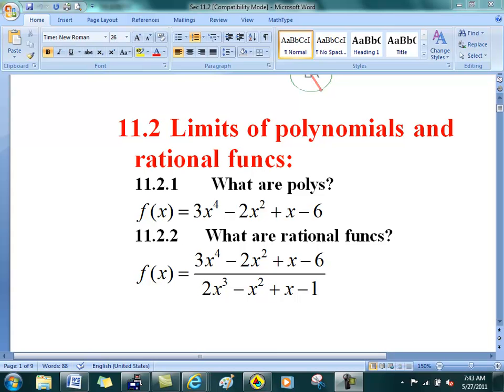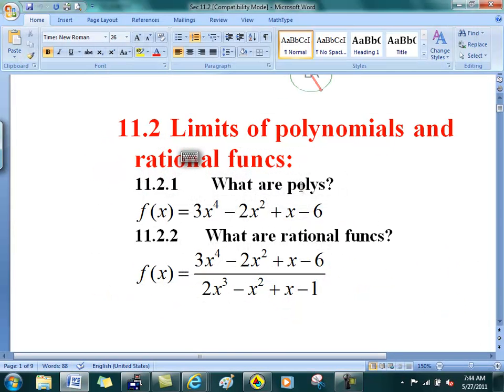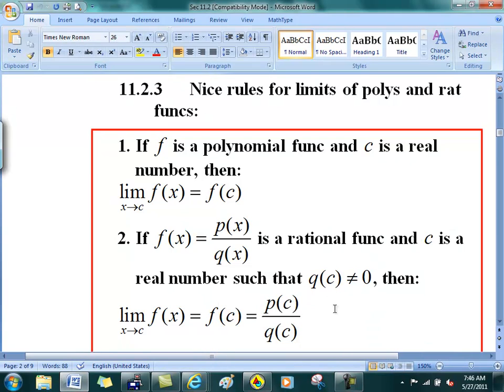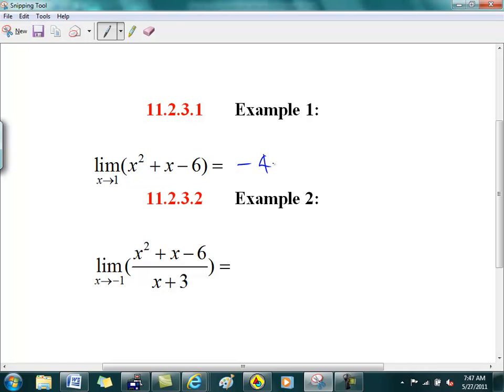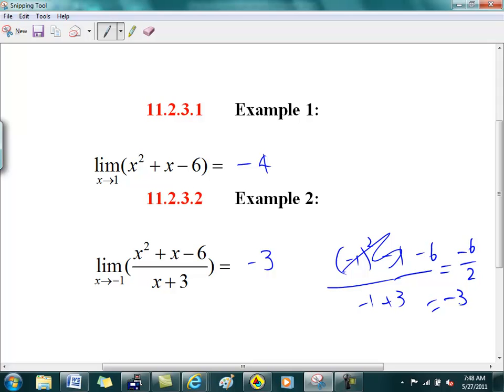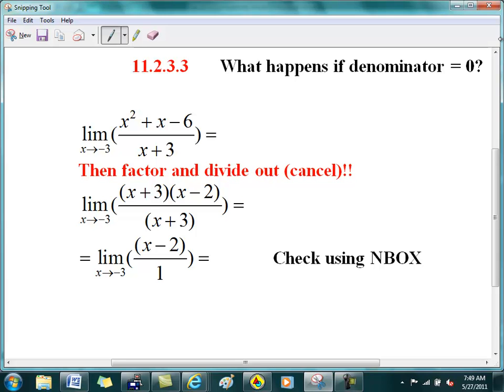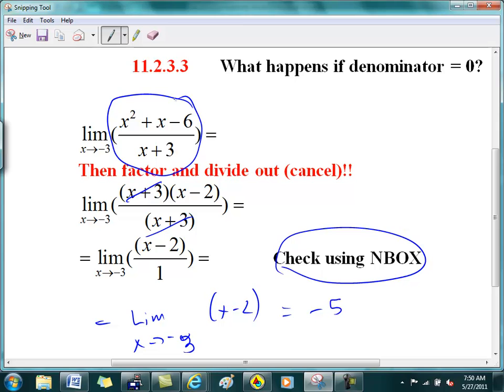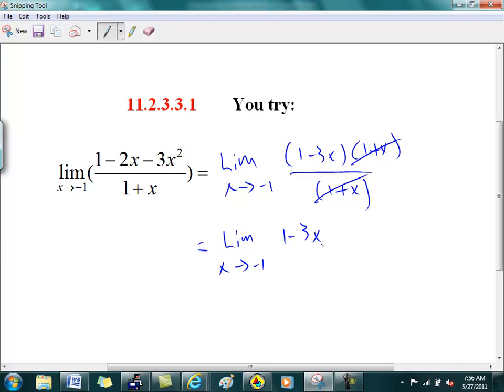11.2 part 1 of 3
limits of polys, rat funcs and the tangent line problem